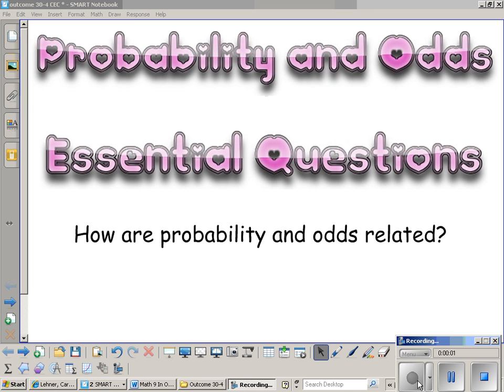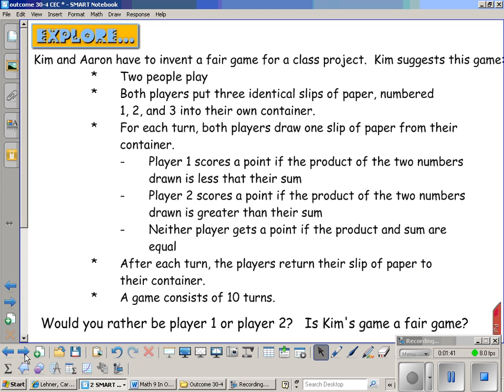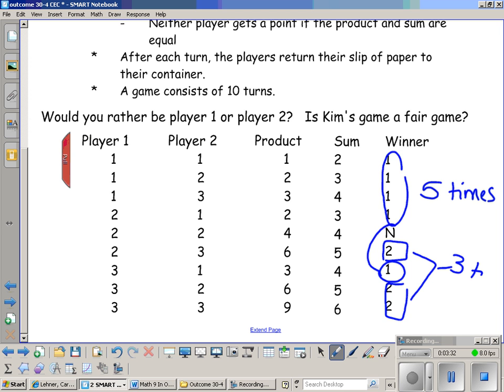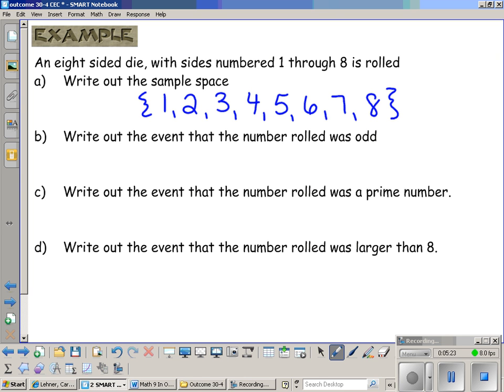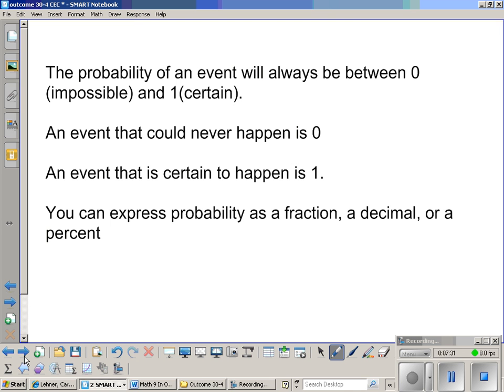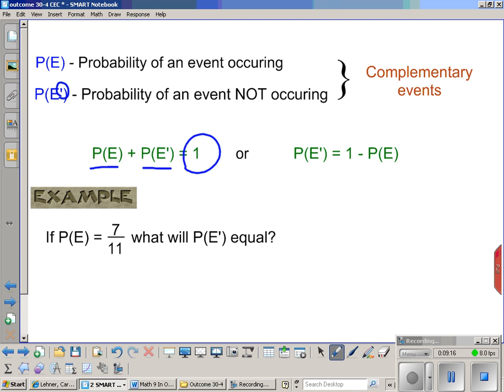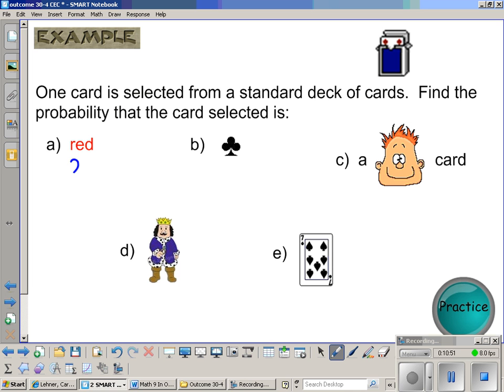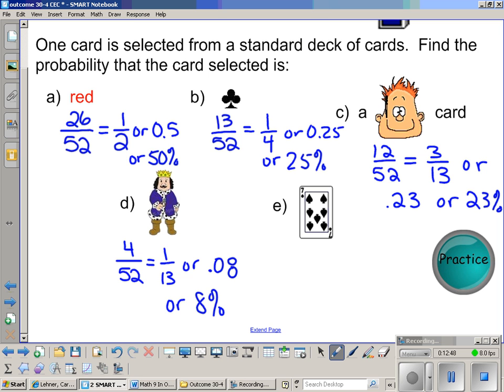Probability and Odds Lesson 1